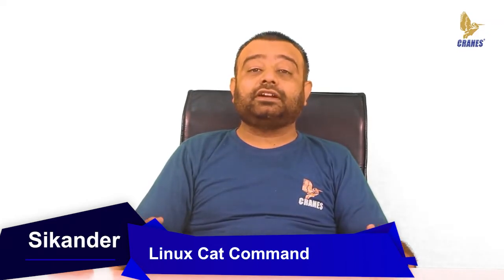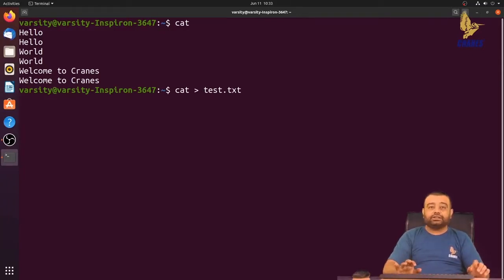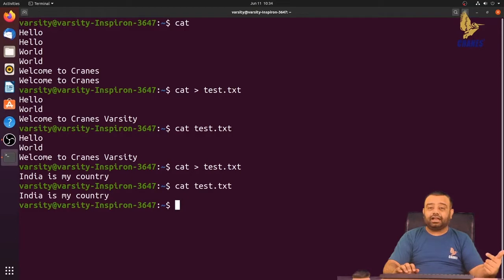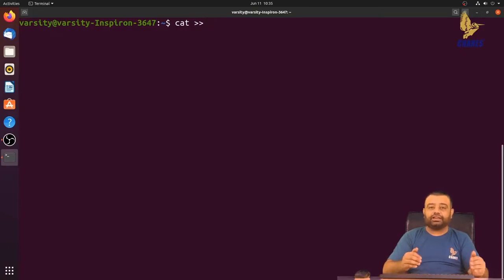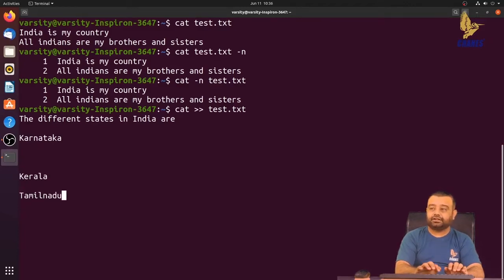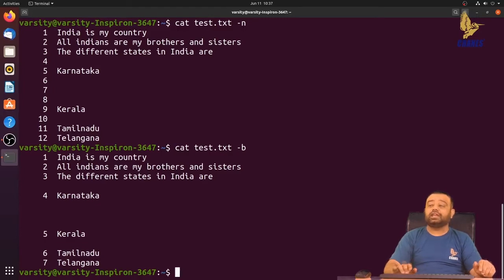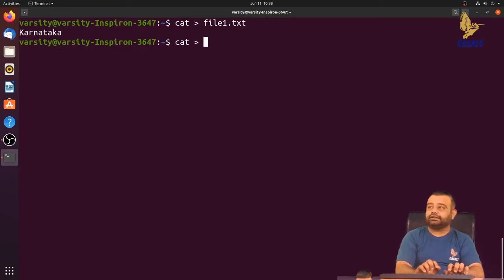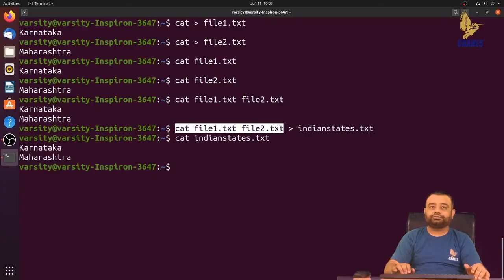Linux Cat Command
This video explains the various usage of cat command.
1. List contents of file using cat command
2. Create new file and add data to file.
3. Append data to existing file.

Key Highlights:
100% Placement Assistance

About Cranes Varsity:
22+ Years of Excellence
1 Million Engineers Trained in Academia, Corporate & Defence